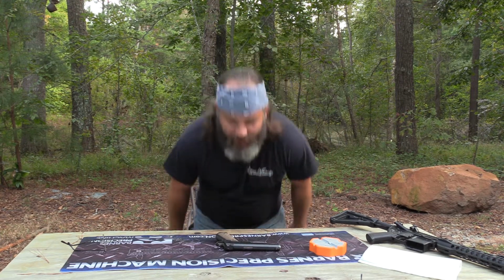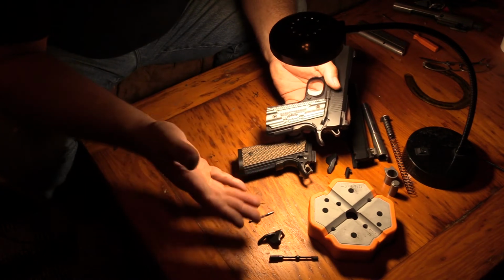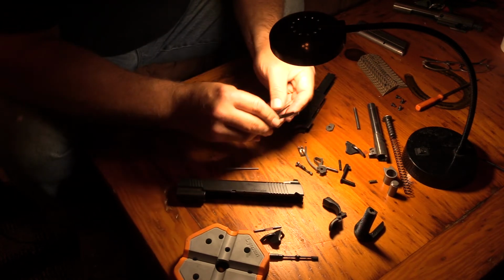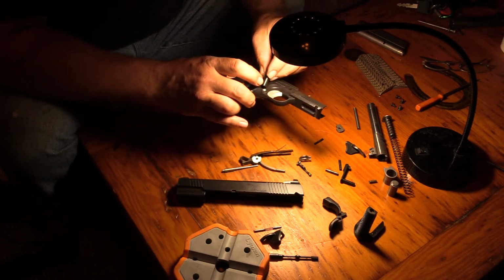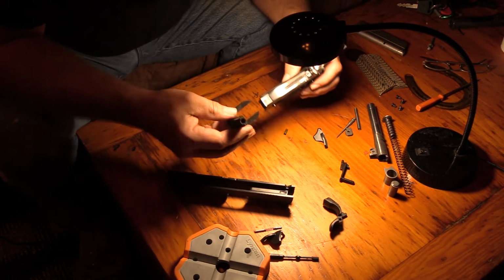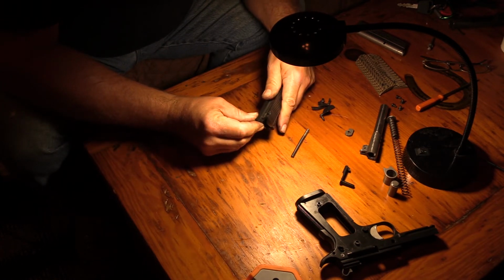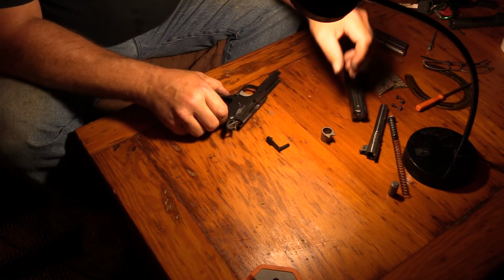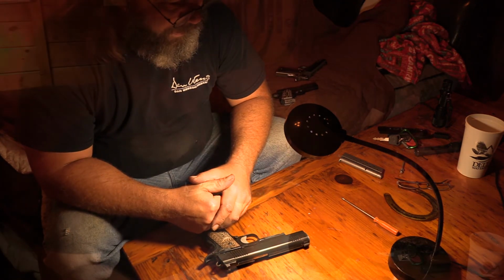The 1911 is it's own toolbox.